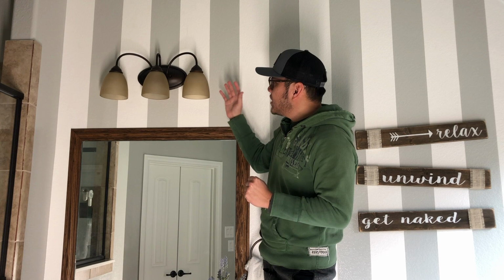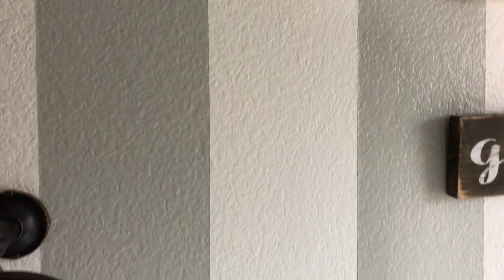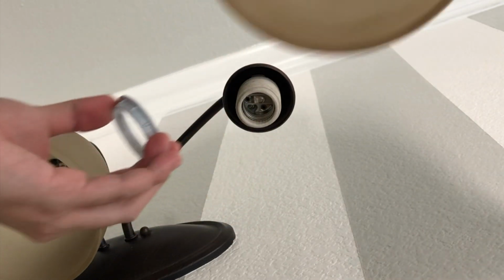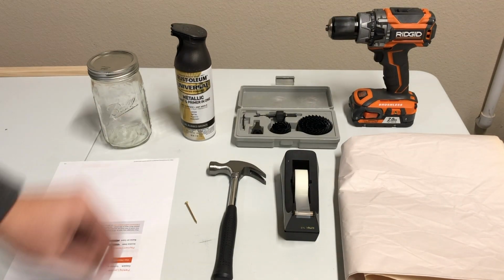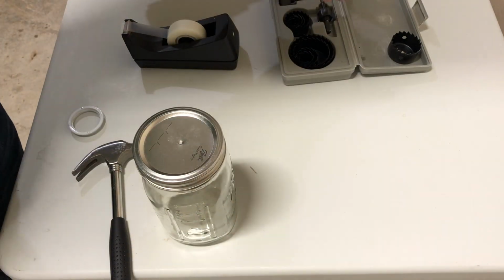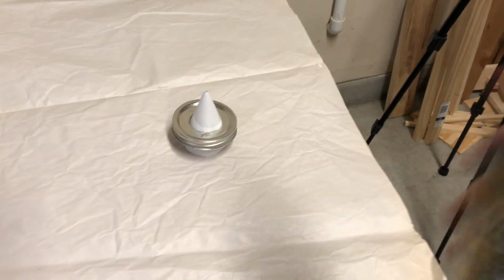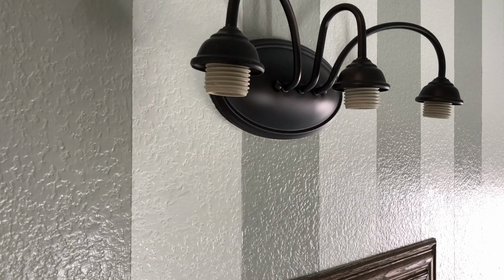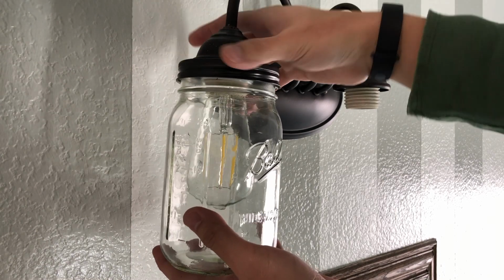DIY Mason Jars Vanity Lights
I am showing you how to update your bathroom vanity lights to this vintage/ farmhouse style vanity lights using mason jars. This is a very easy project that all beginner DIYers could do!

All you need is the following:
- Wide mouth mason jars (32 oz)
- Spray paint
- Drill
- Hole saw kit